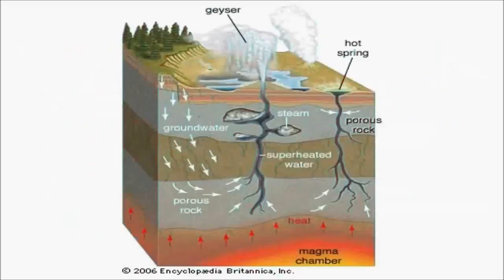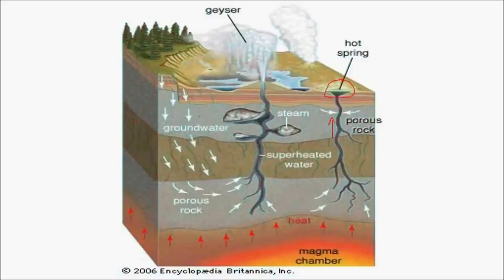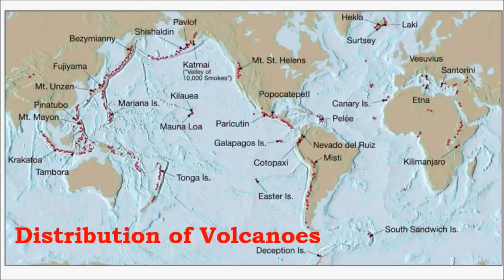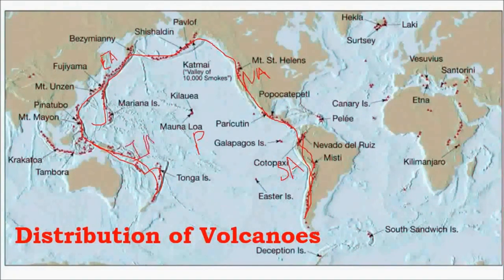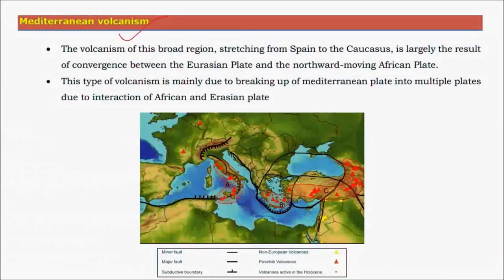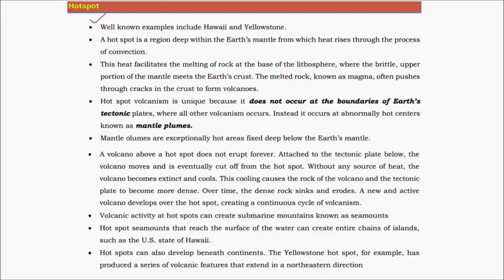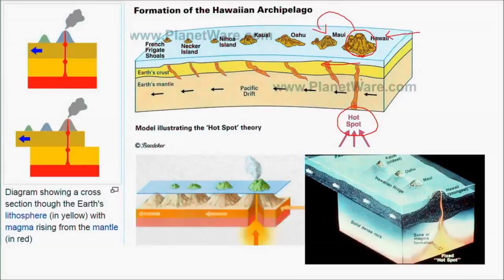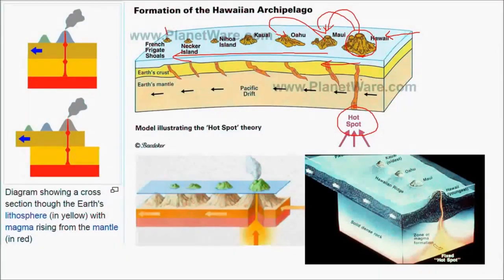Volcano Part 4: World Distribution of Volcano.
GEOLOGY/GEOGRAPHY
For any Entrance Exam like UPSC,NET,GATE,SSC etc.